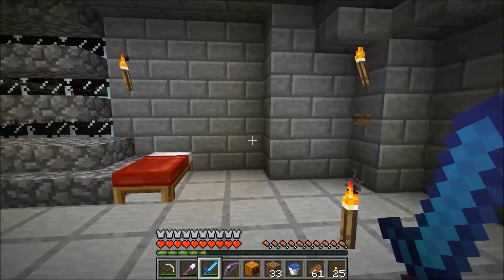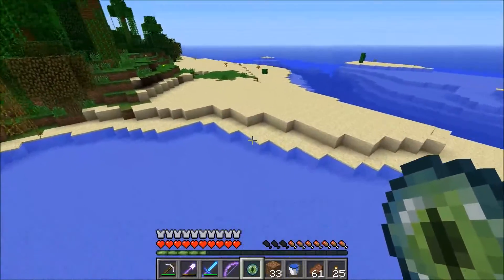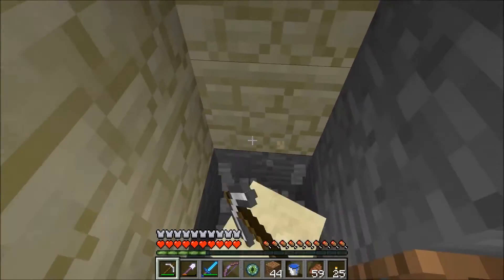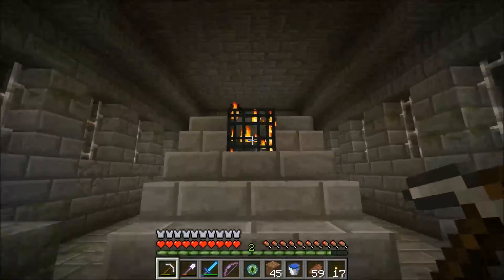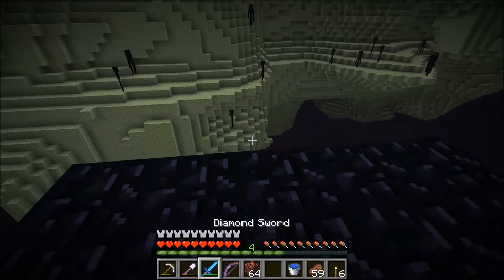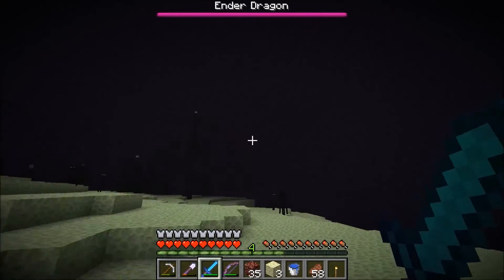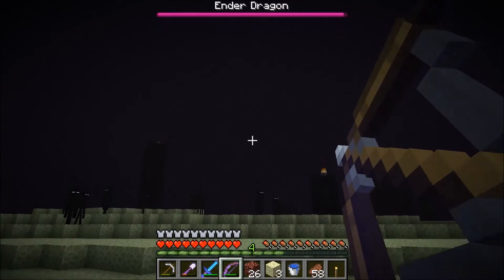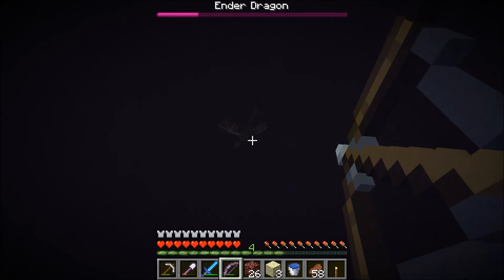Rum Runner LP 9 - The End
The End!  Today we head out to the closest stronghold, activate the portal and travel to the end to defeat the dragon.  Hint, dragon's got nothing on me.

Rum of Choice: Captain Morgan Spiced Rum